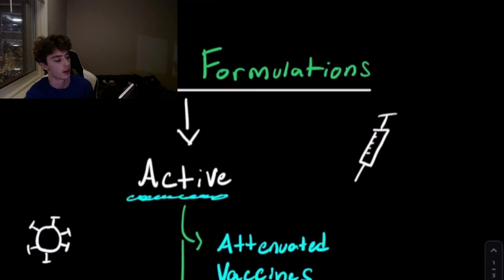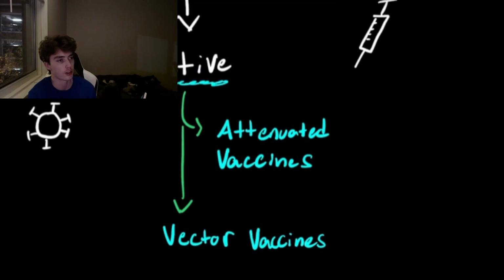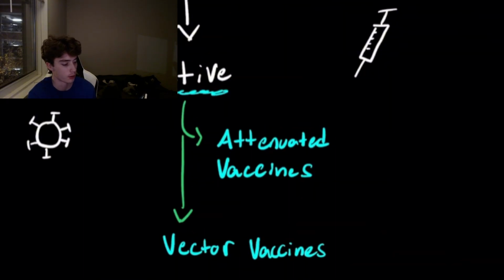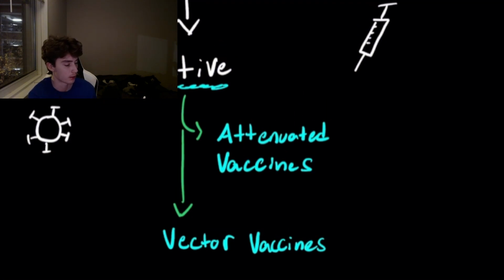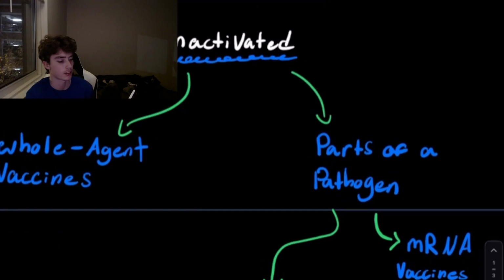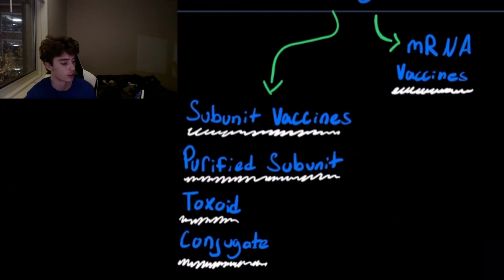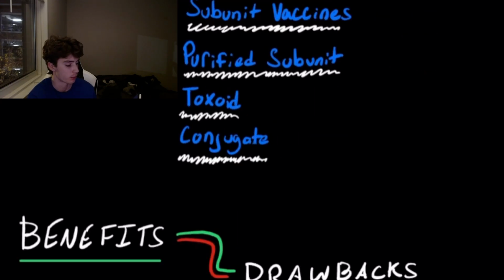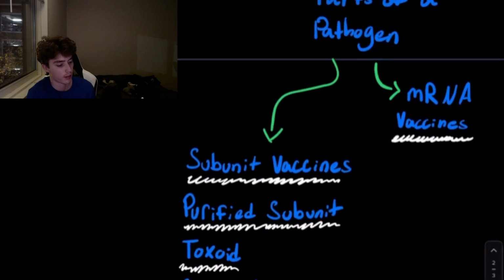Virology: Active vs Inactive Vaccines